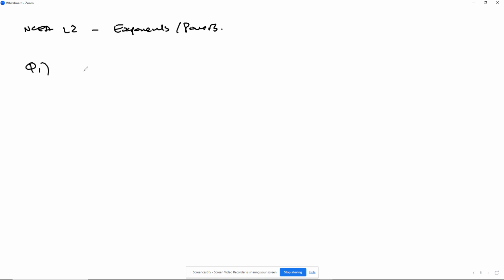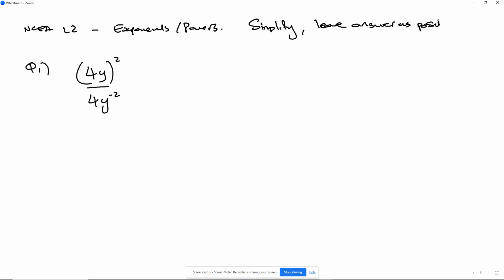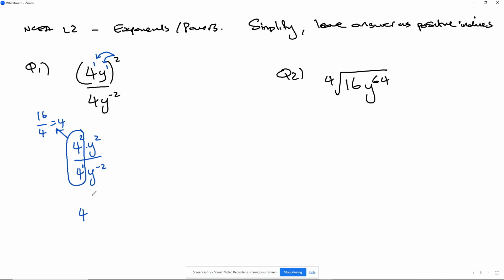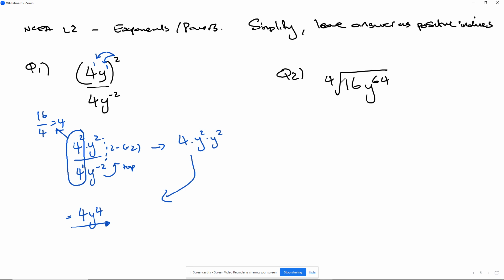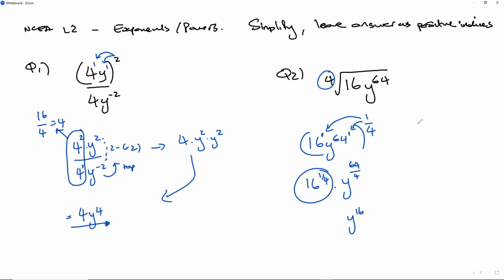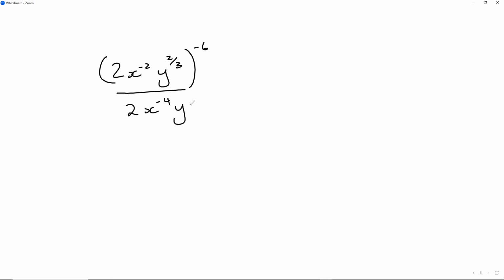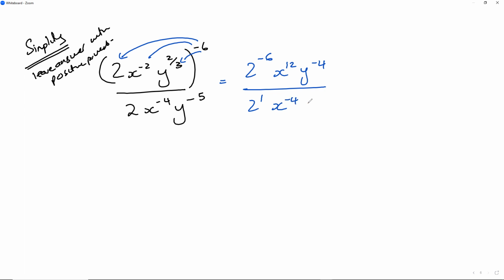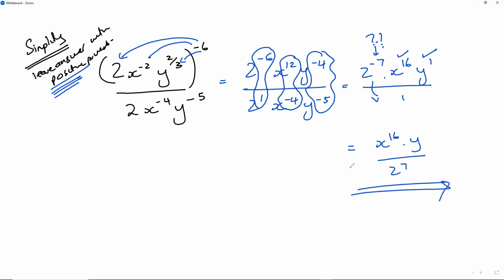YEAR 12 Exponents and Powers EXAMPLES